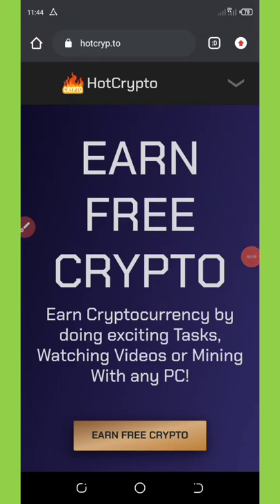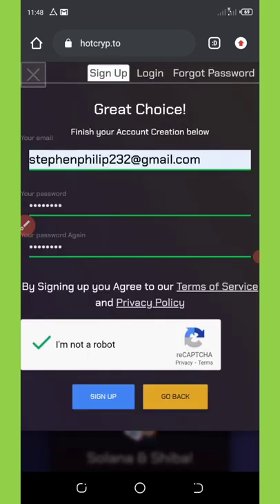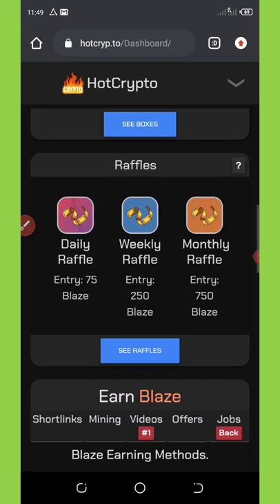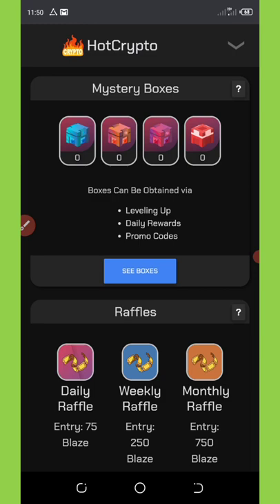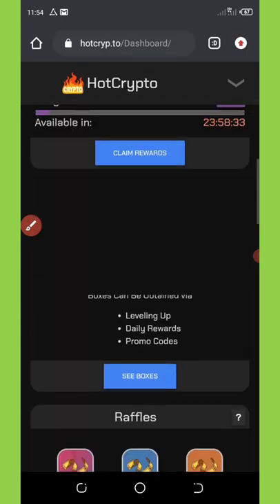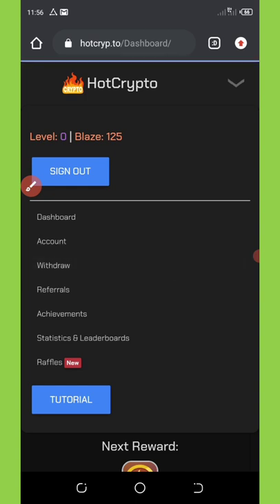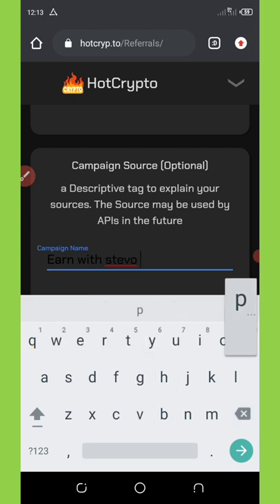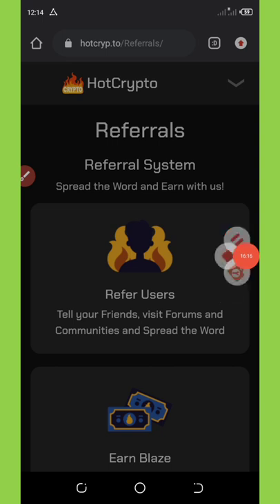Hotcrypto Site: Get Paid To Complete Task Or Mine Crypto With Your PC || Instant Life Withdrawal Pro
Join the most trusted and tested crypto earning site in the world with instant payment proof to your coinbase wallet address; start earning now

If you are a pro then use this link:

Contract Address:
Network:
Token Name:
Symbol:
Decimal: